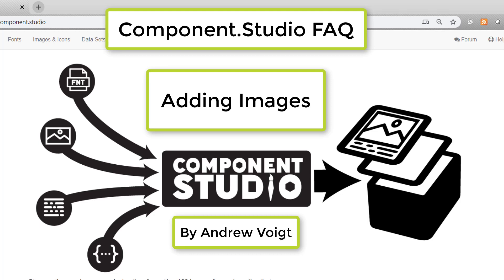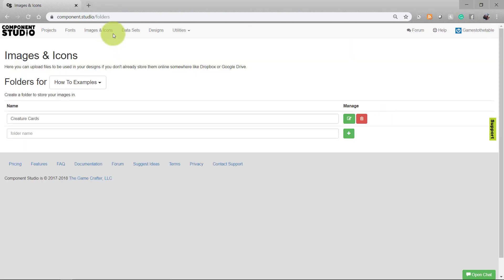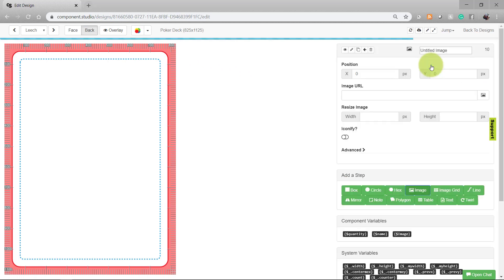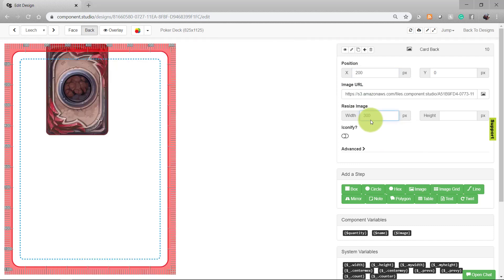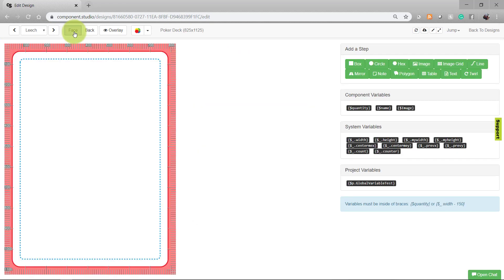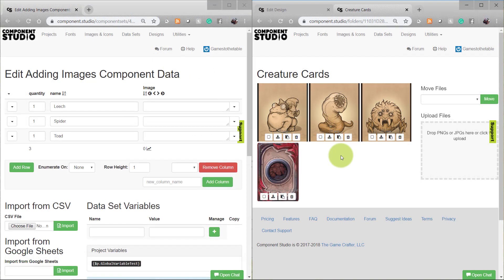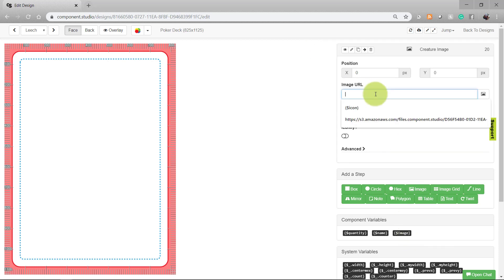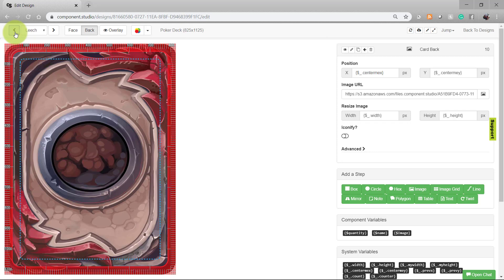How do I add images to my designs? - Component Studio FAQ - E2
Learn how to use Component.Studio with Andrew Voigt.

Follow along as Andrew shows how to add cards to your designs.

Is there anything you want to know how to do with Component.Studio?